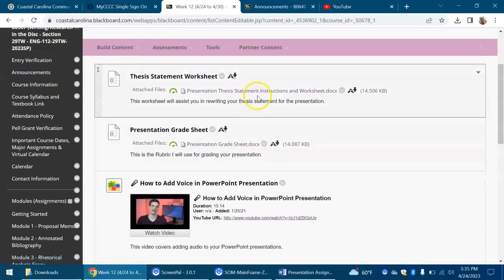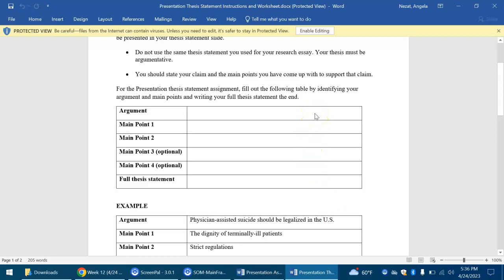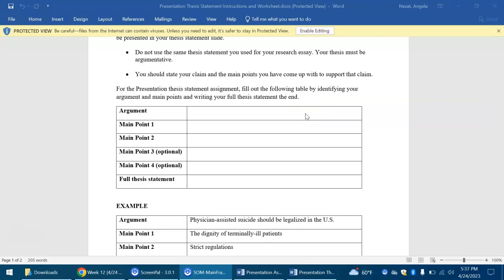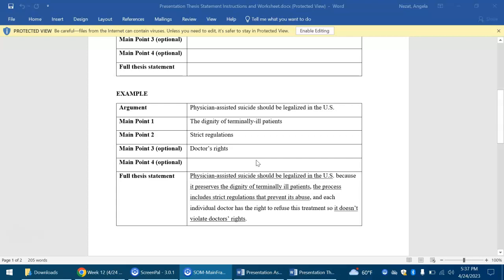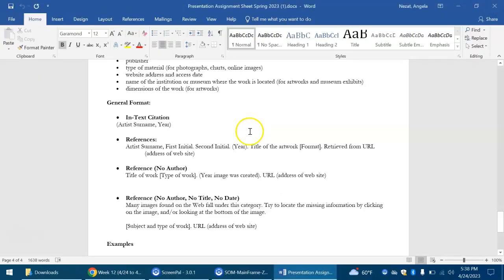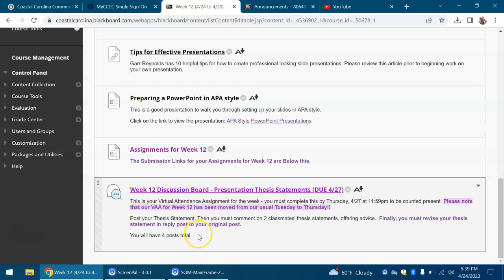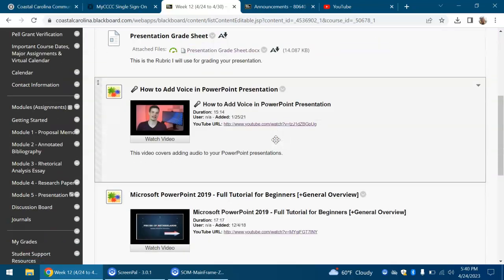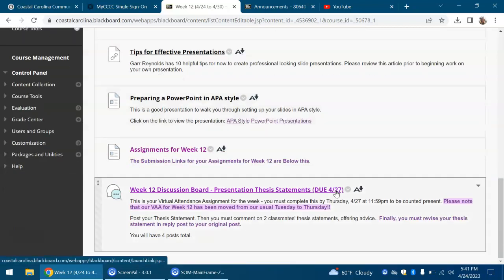Week 12 Video 2